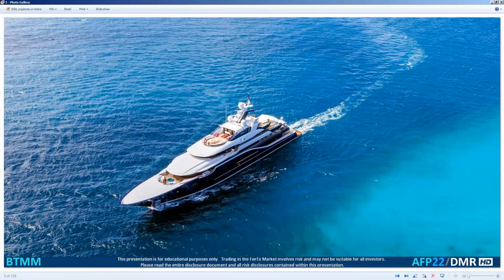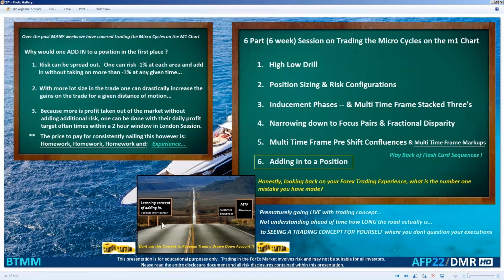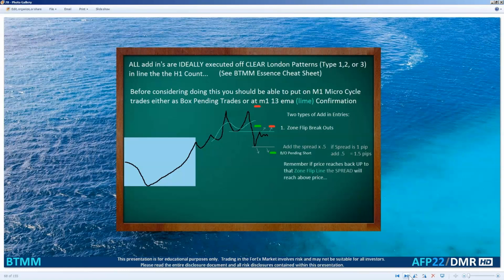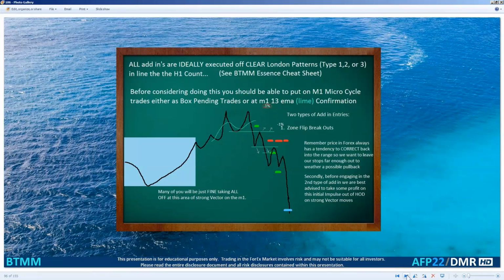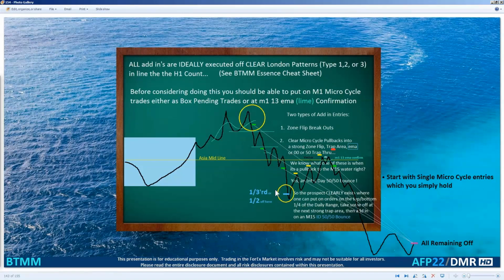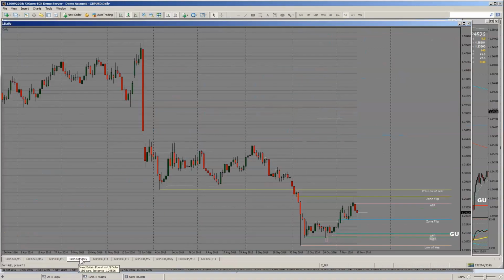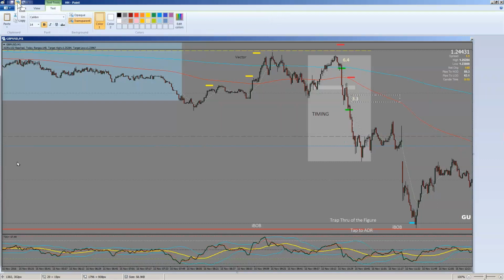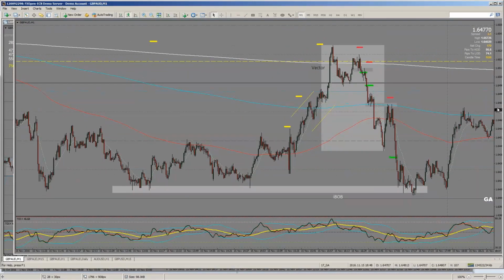Zone Flip Validate Trend